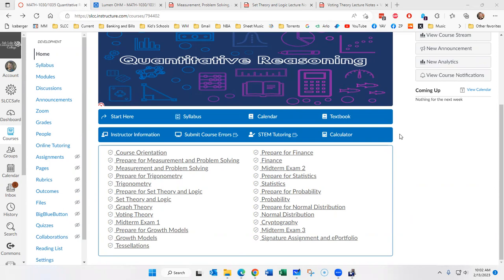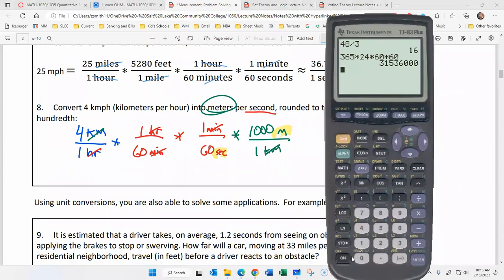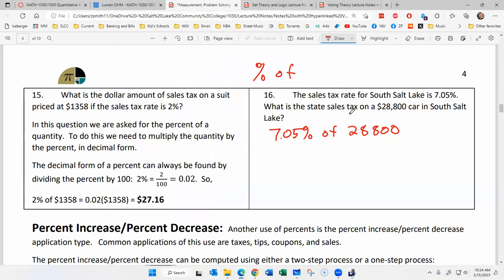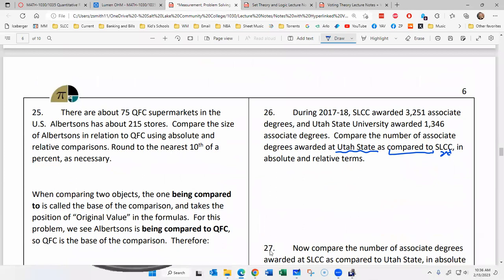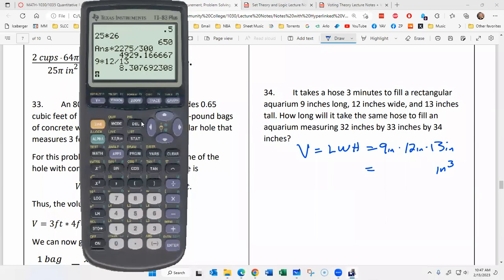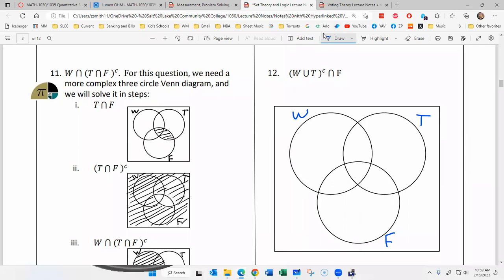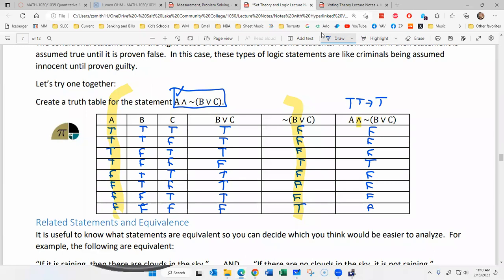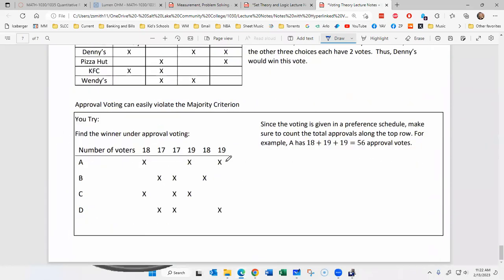Math 103x Exam 1 Review Sp23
Measurement, Set and Logic, and Voting Module Review